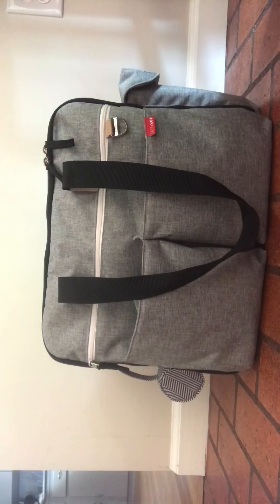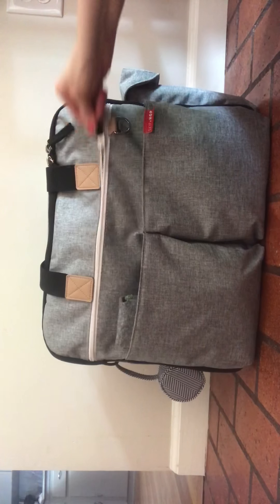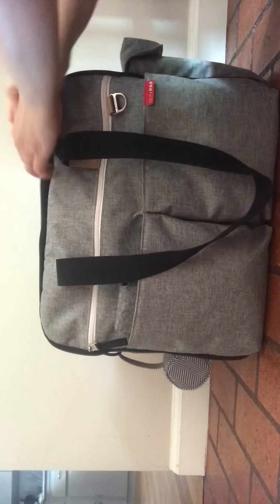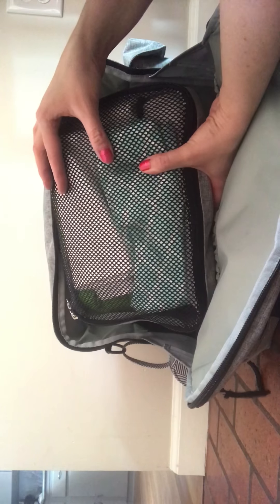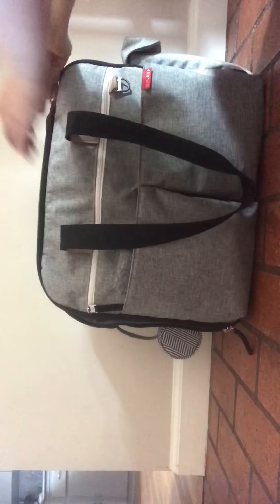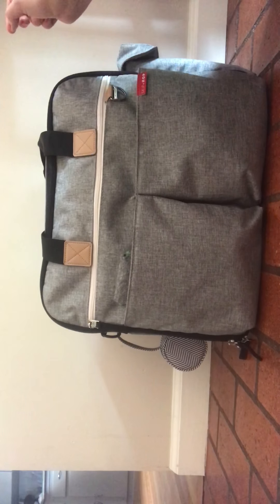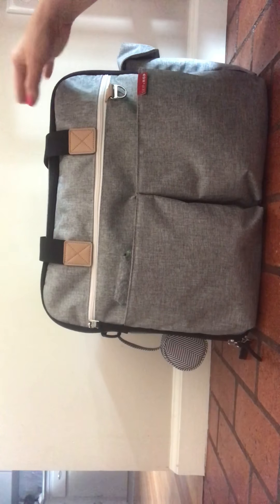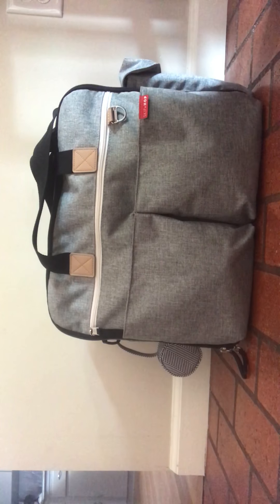May 22, 2018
Skip Hop Duo Weekender Review and Packing